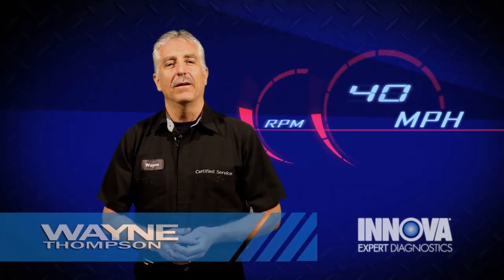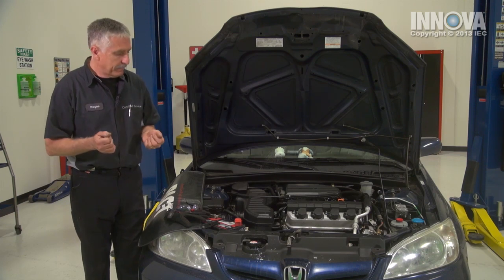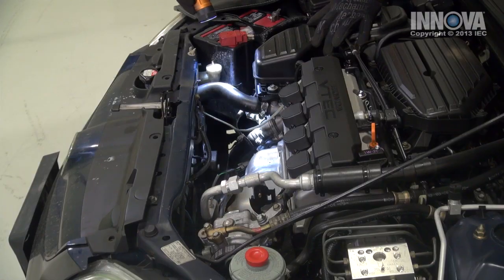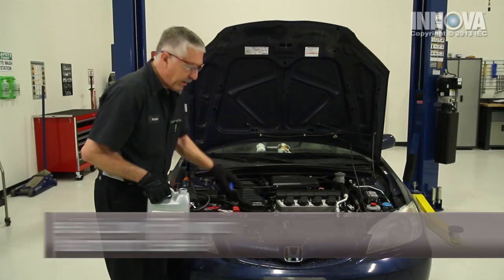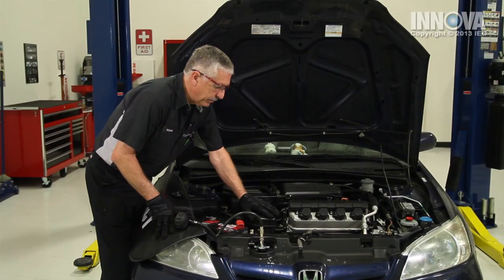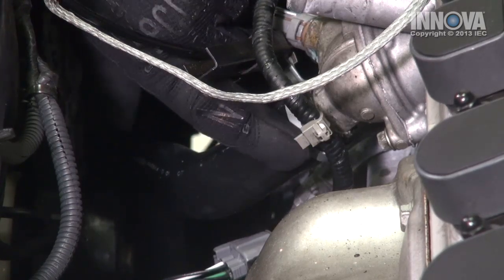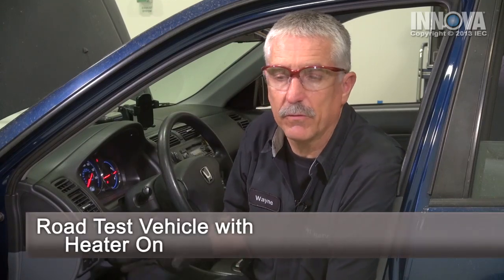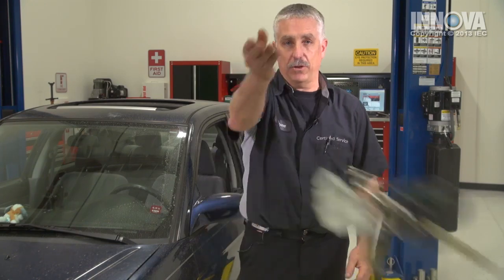How to diagnose an Overheating Condition - Radiator Hose - 2004 Honda Civic